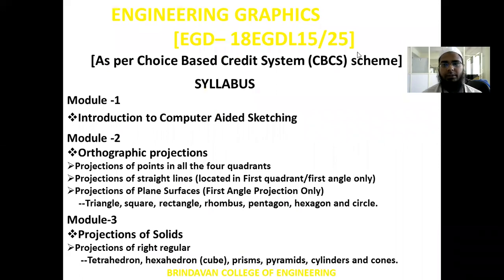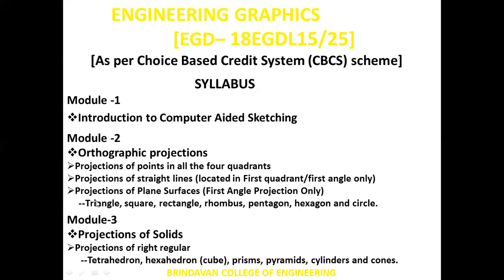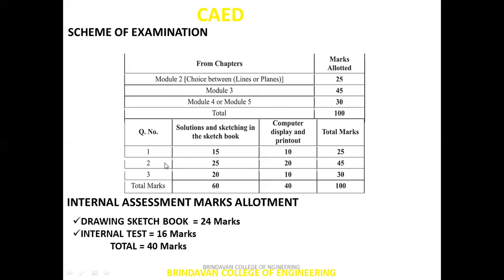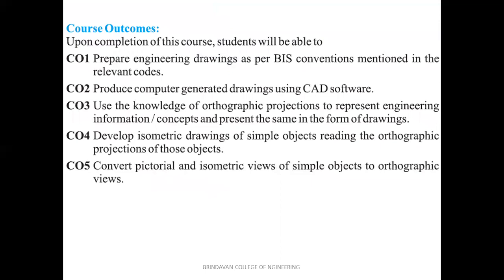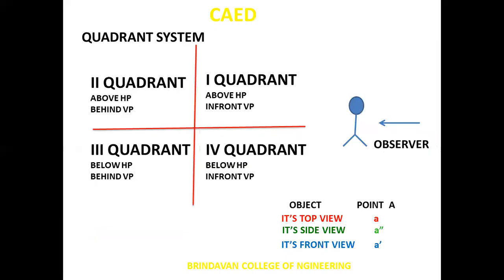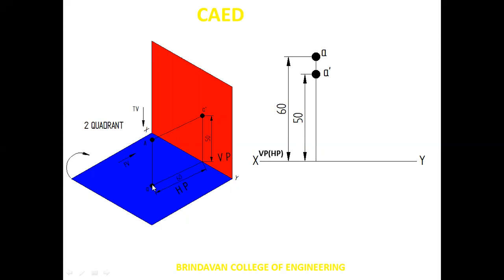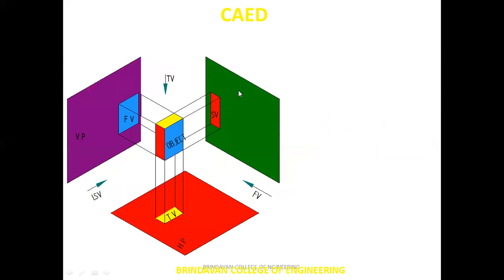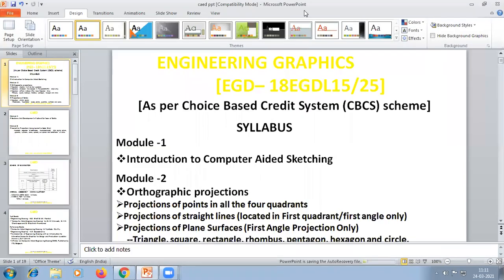Syllabus and Basics on Engineering graphics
Syllabus of Engineering graphics/ Engineering Visualization